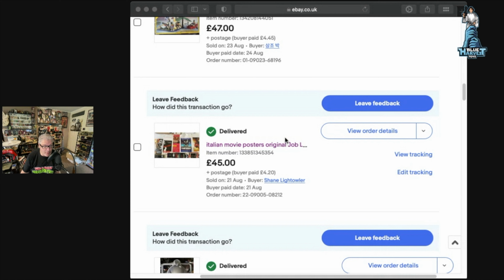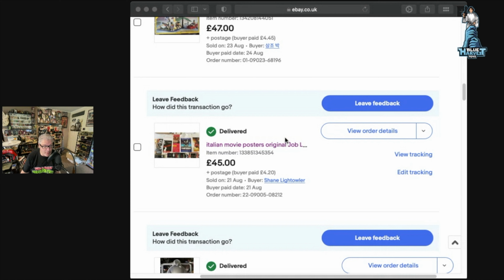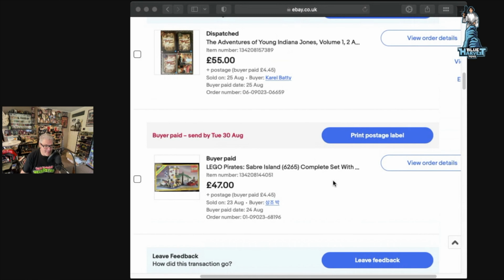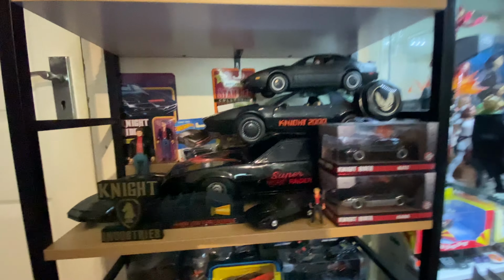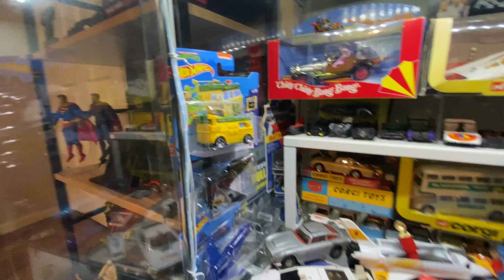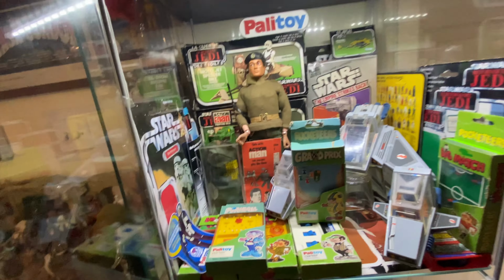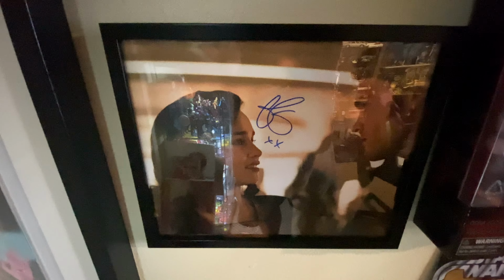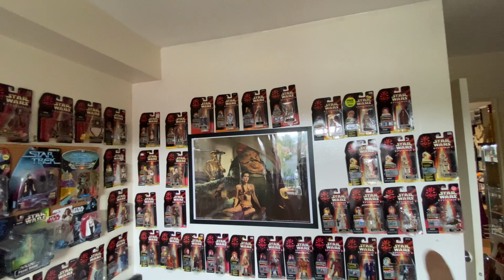Toy Room Tour And Reselling Vlog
Brand new room tour with my new table. Woohoo.

I also let you know about my recent sales in a countdown to Star Wars Celebration.